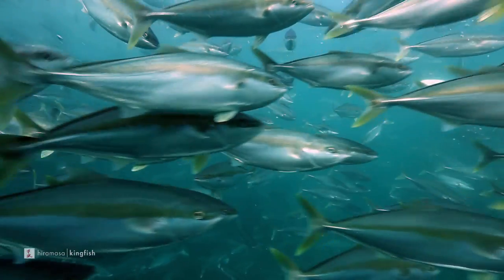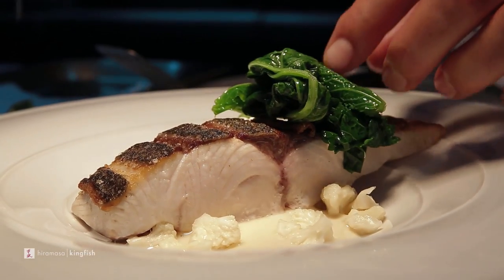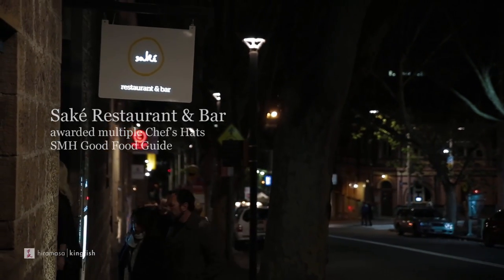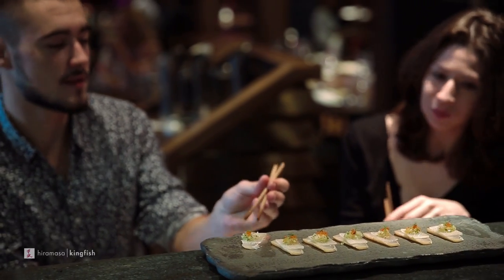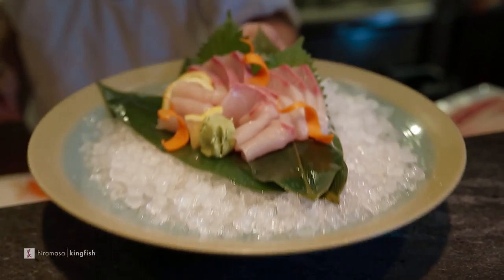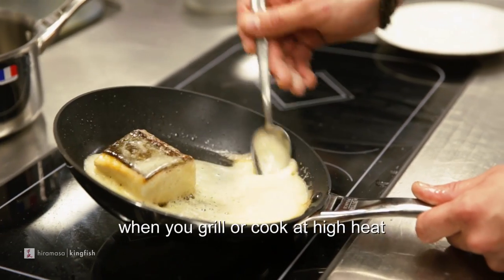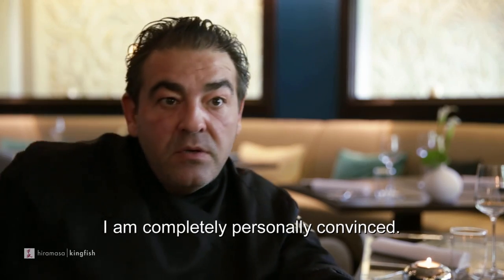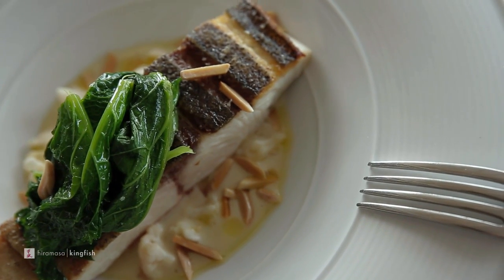Clean Seas Hiramasa Kingfish, Eyre Peninsula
As Australia's only commercial producer of Hiramasa Yellowtail Kingfish, Clean Seas continues to play a leading role in helping satisfy the world's growing appetite for premium fish.

This film was produced by Regional Development Australia Whyalla and Eyre Peninsula’s – Eyre Peninsula brand program.